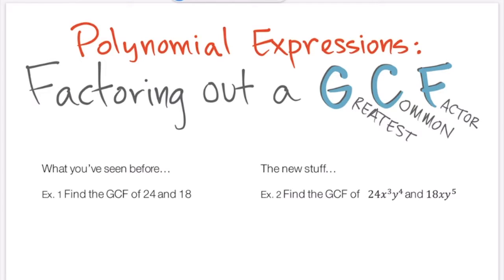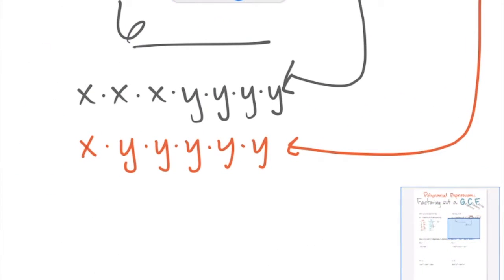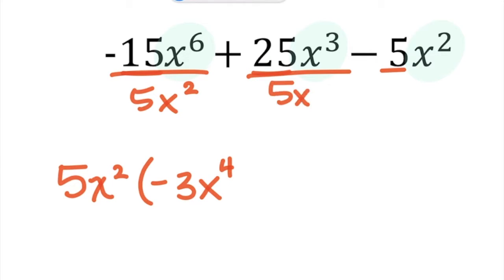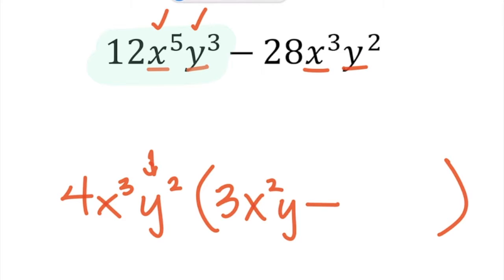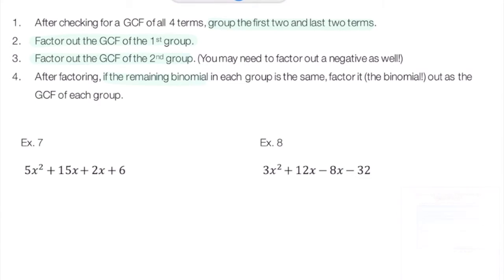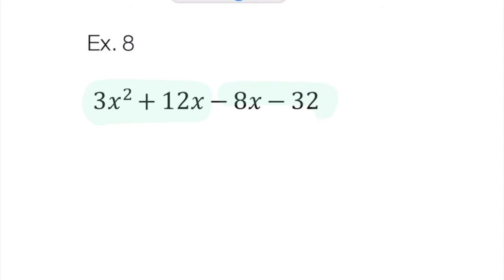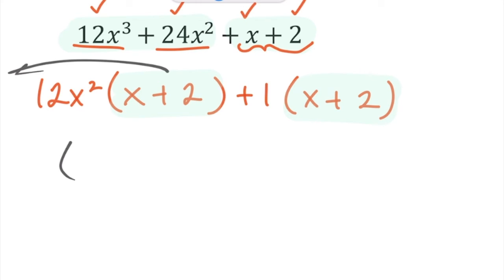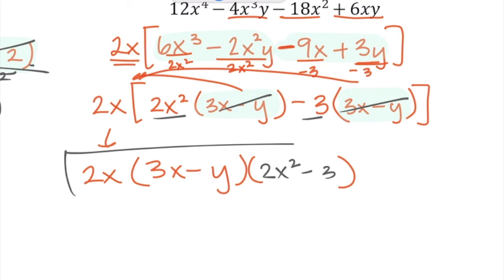Factoring by GCF and Grouping